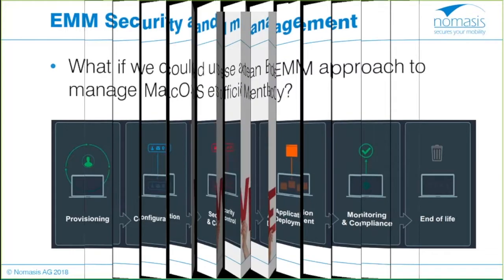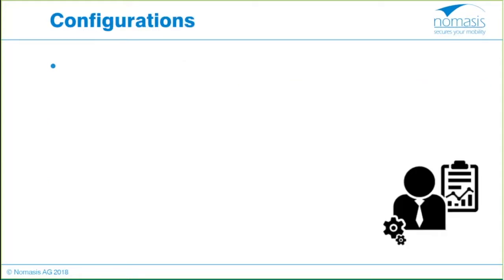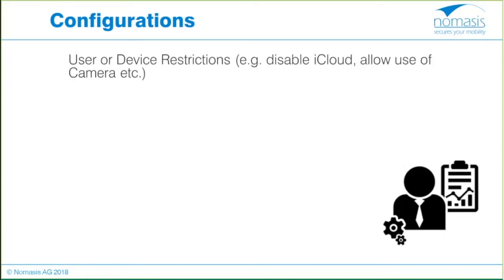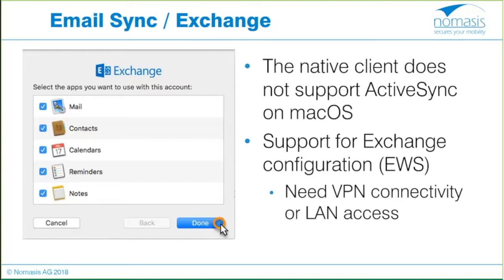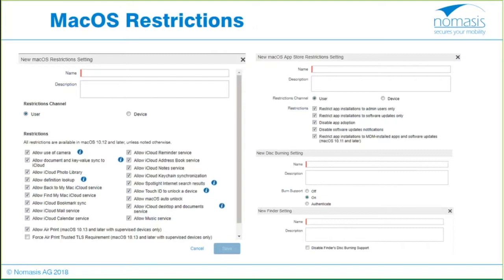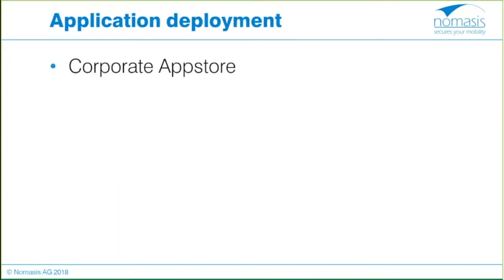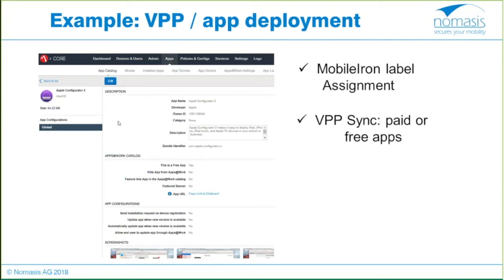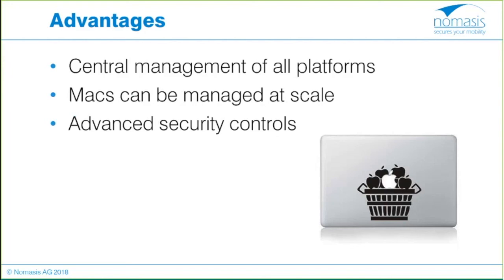Nomasis Webinar MacOS Integration with MobileIron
MobileIron Delivers Strong Security and Modern Management to Macs. Enterprises are increasingly expected to support Macs as corporate-approved devices. In order to be in compliance, it is imperative that all devices accessing sensitive corporate and customer data be fully secured and managed. MobileIron delivers modern security to Macs and enables enterprises to unify Apple mobile and desktop operations using a common security and management platform.